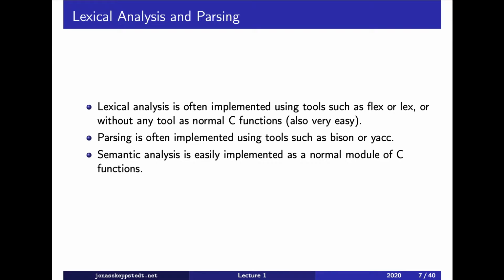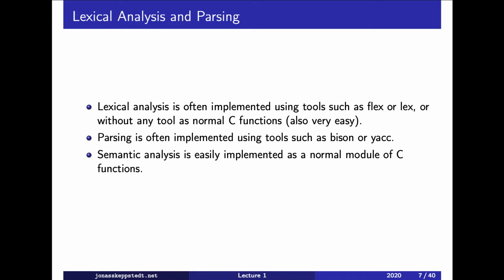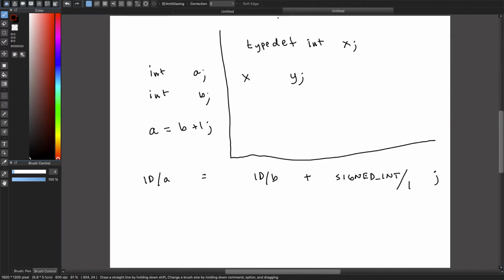F01 / 4: Lexical and syntactic analysis